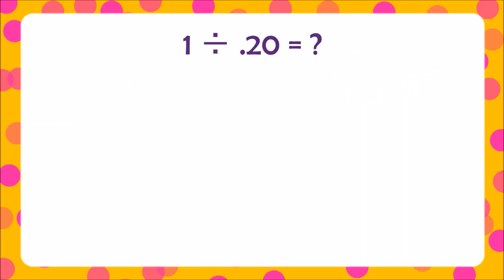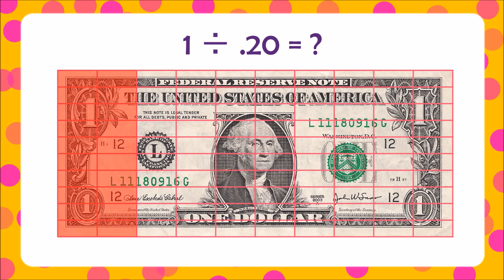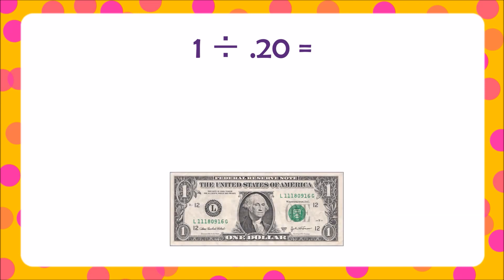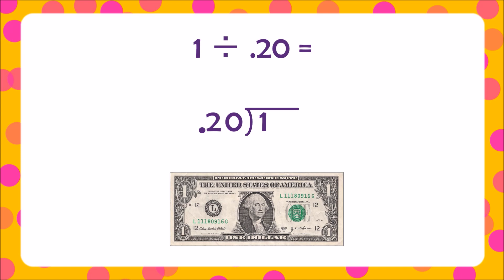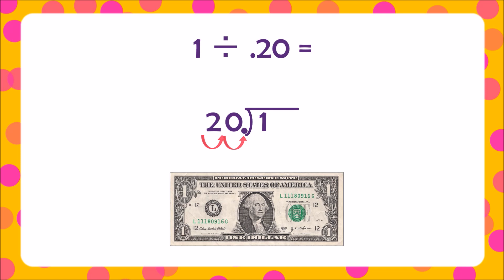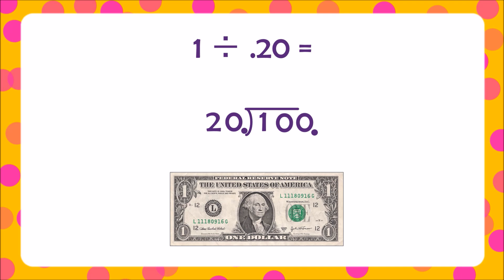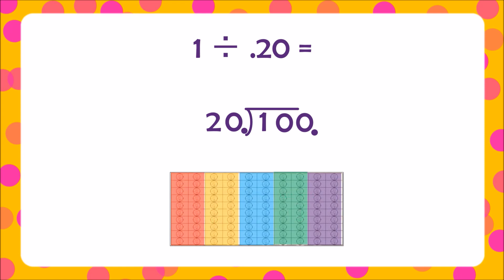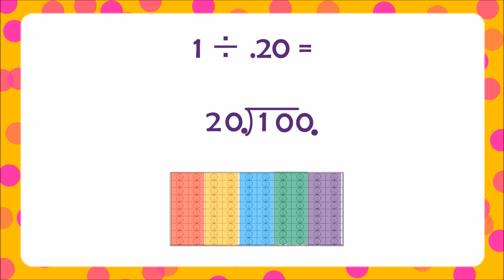Dividing by a decimal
This video shows HOW and WHY we can shift decimals to make whole numbers when dividing.